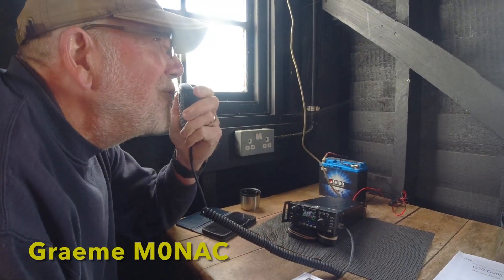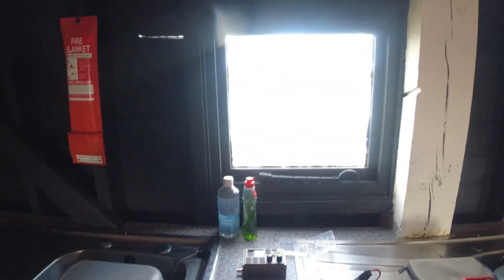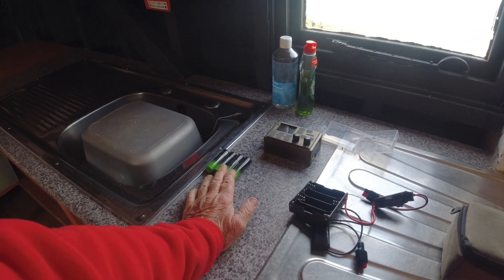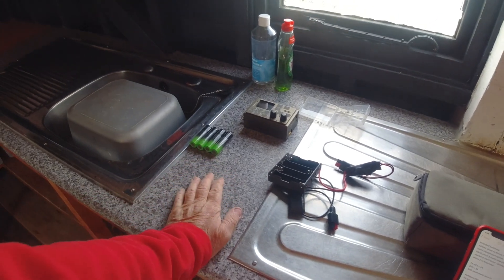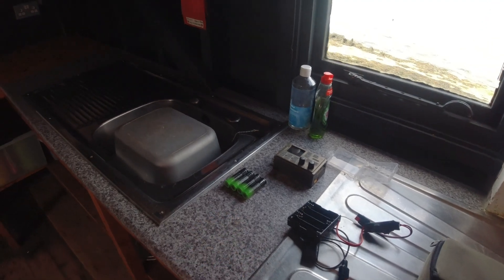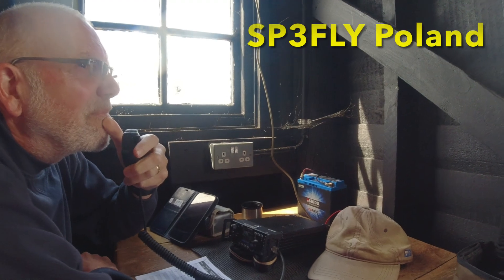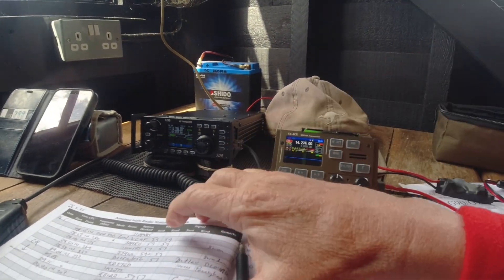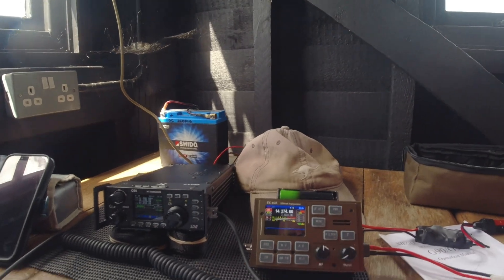The Truth About 18650 Batteries